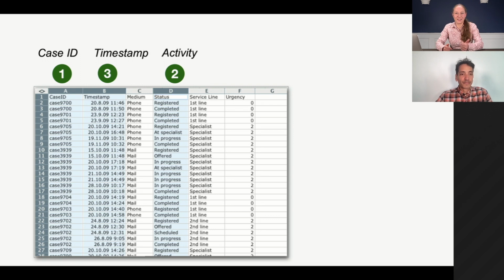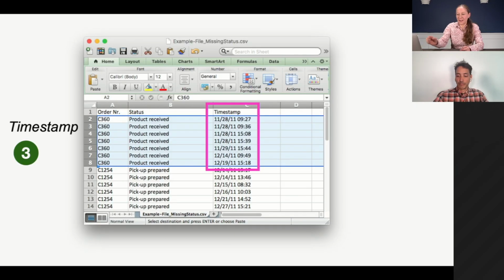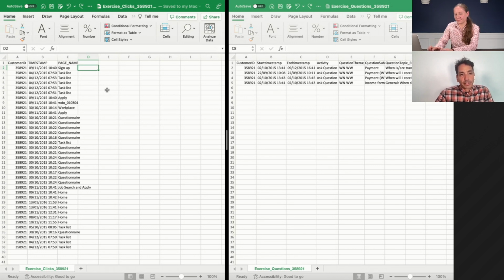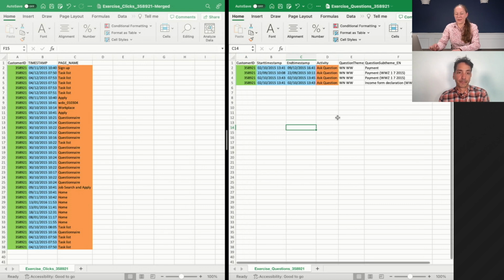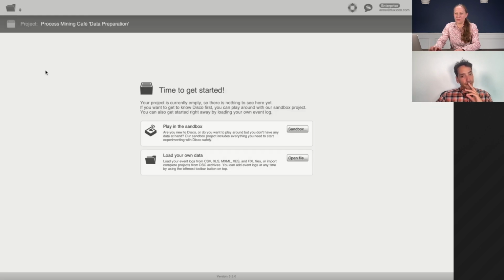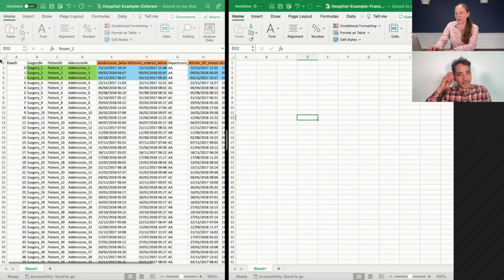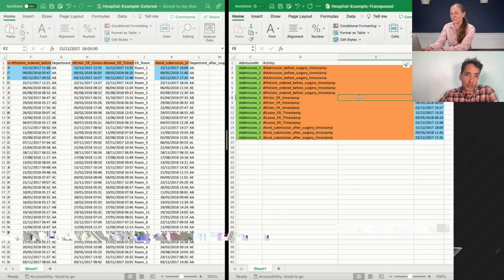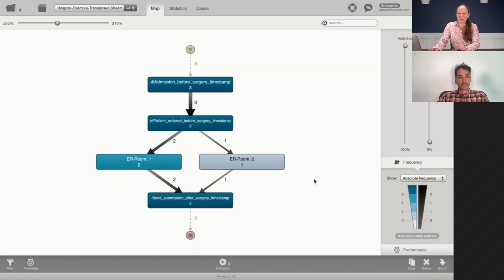Process Mining Café 22 — Data Preparation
Rudi and Anne go through some of the the most frequent questions around process mining data and show you two common data transformations based on a practical example.

For a more detailed summary, and for the links to the pointers mentioned during the show, refer

Chapters:

0:00​ Intro
01:50 Where do event logs come from?
09:08​ Who do you get the data from?
15:57​ Where does the data come from physically?
16:53​ What about manual activities?
21:58​ How do I deal with large data sets?
25:34​ How difficult is it?
28:26​ Checking the data suitability
42:05​ Which tools to use
46:52​ Data preparation example No. 1: Merging two data sets
01:02:10 Data preparation example No. 2: Transposing data
01:19:40 What do we do if we don't have any data at all?
01:25:38 Creative ways to get data
01:30:45 Recap
01:34:57 Closing